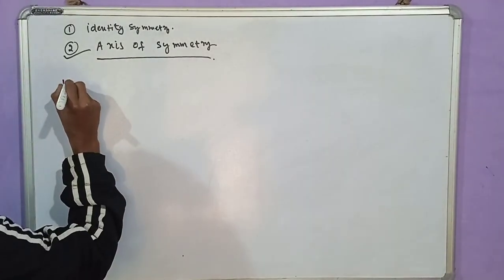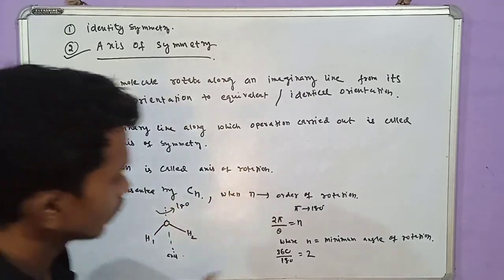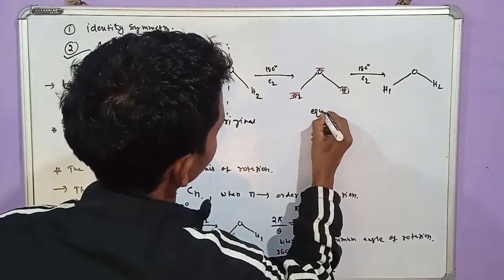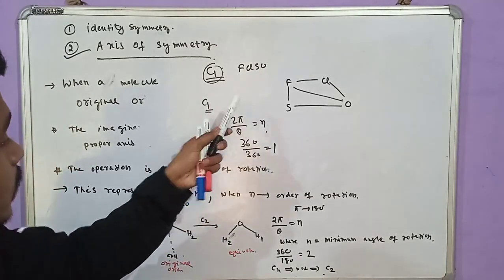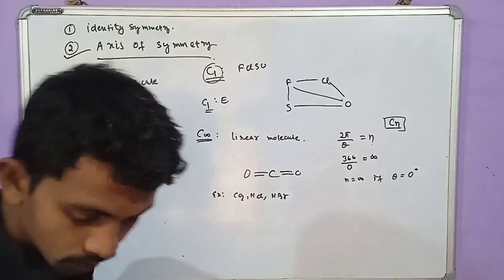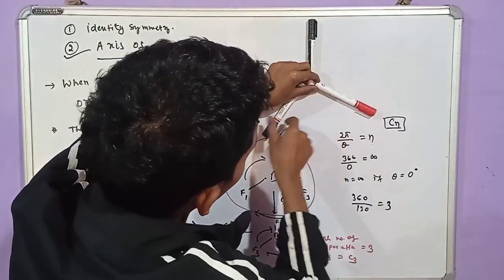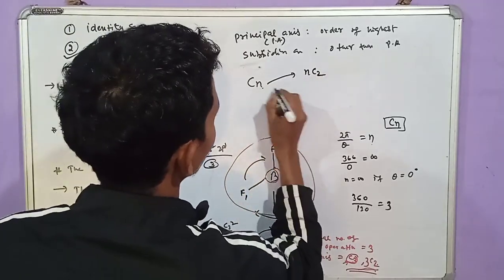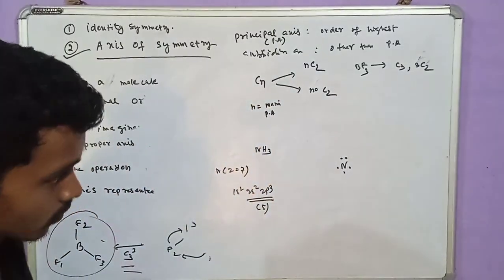L-2 Group Theory: Axis of Symmetry